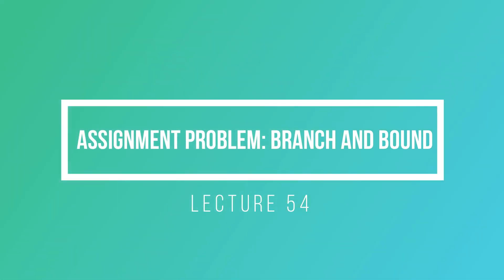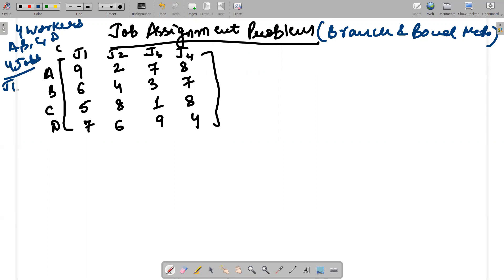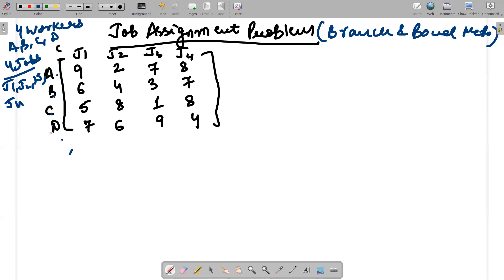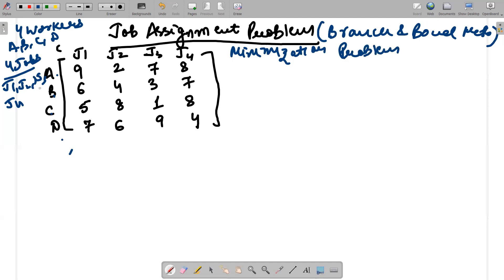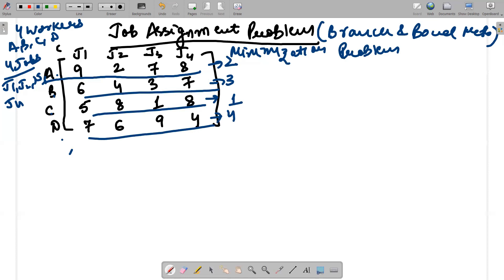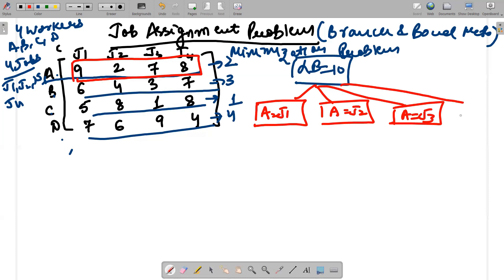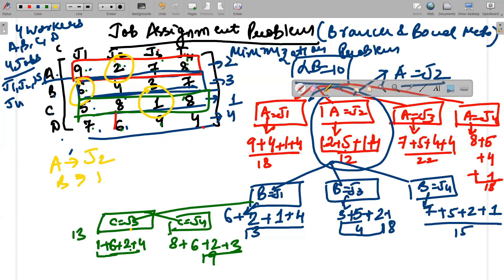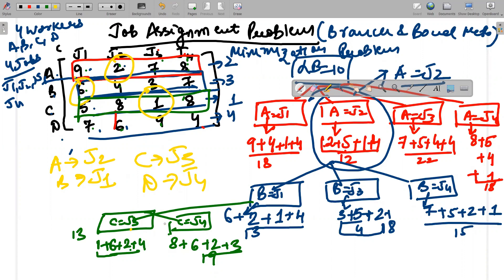Solving the Job Assignment Problem with Branch and Bound Method|| Simple Explanation||Solved Example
1. Job Assignment Problem with Branch and Bound Method
2. Simple Method Explained
3. Solved Example
4. DAA Lectures